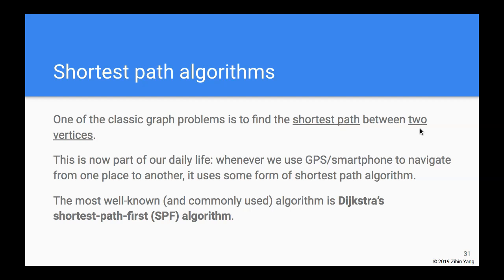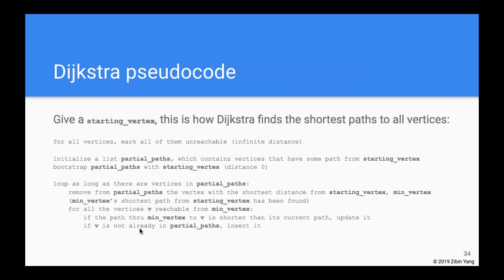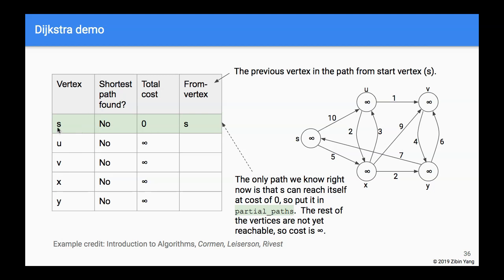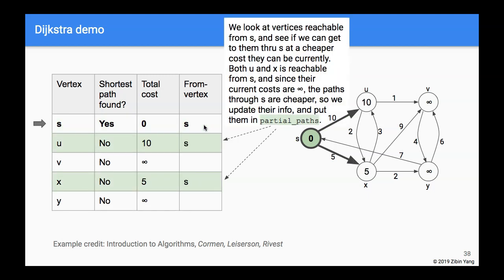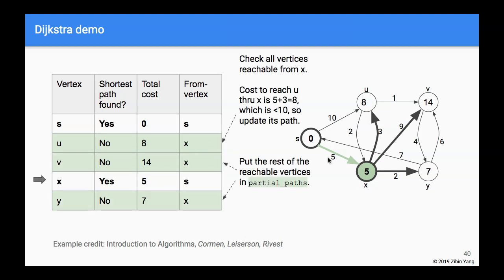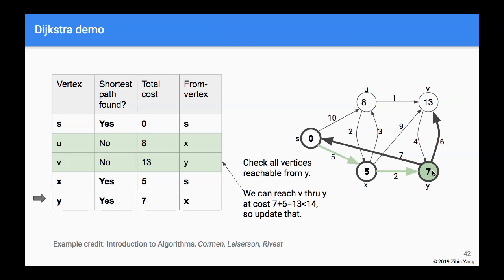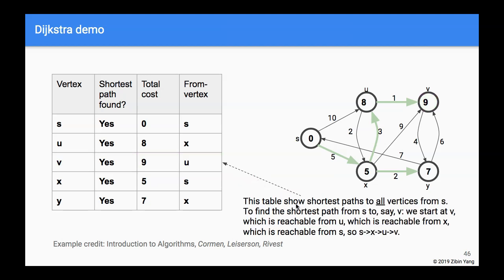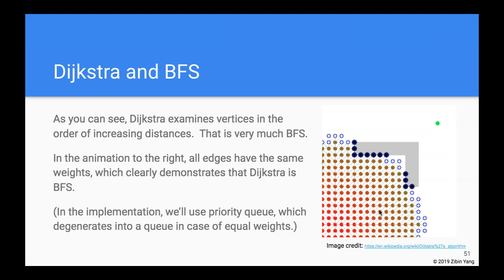CS3C, Week 10, Dijkstra's shortest-path-first algorithm, the idea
Updates:
The Dijkstra's pseudocode is updated to say that, v is only inserted into partial_paths if it's not already in partial_paths and the new path to v through min_vertex is shorter. Specifically, here's the new relevant part of the pseudocode:

        if the path thru min_vertex to v is shorter than v’s current path:
            update v’s path to go through min_vertex
            if v is not already in partial_paths, insert it

The slide in the video is not updated to say that.